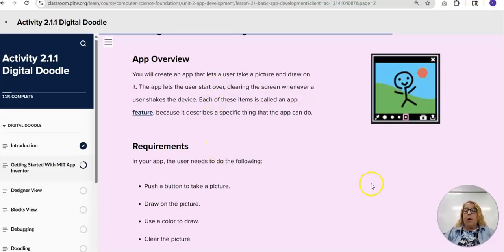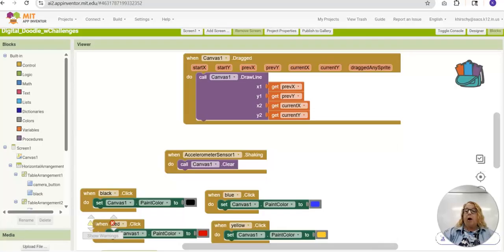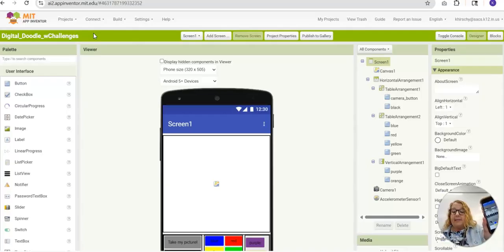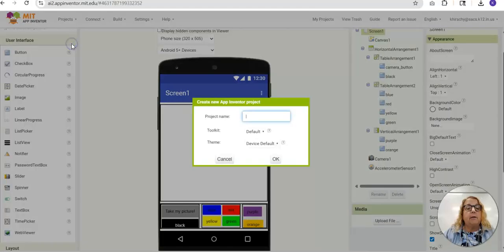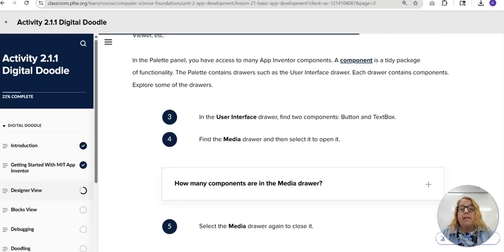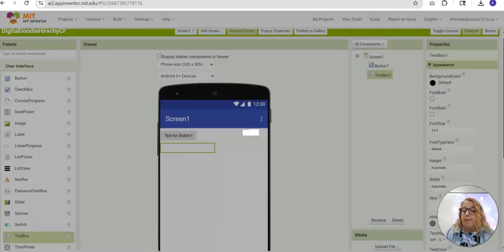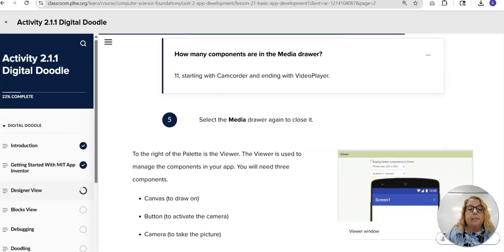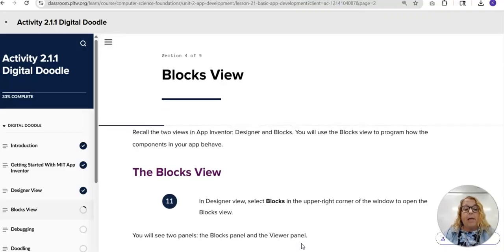Computer Foundations Activity 2.1.1 - Digital Doodle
CS PLTW Computer Foundations Activity 2.1.1 - Digital Doodle Part 2